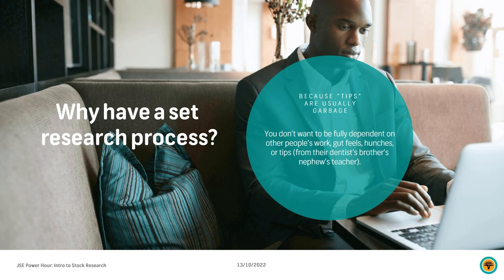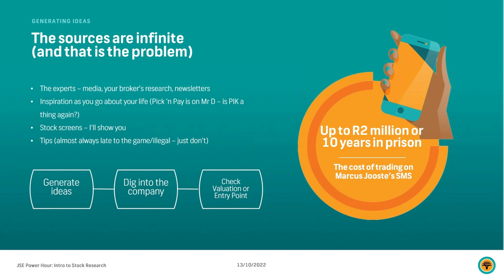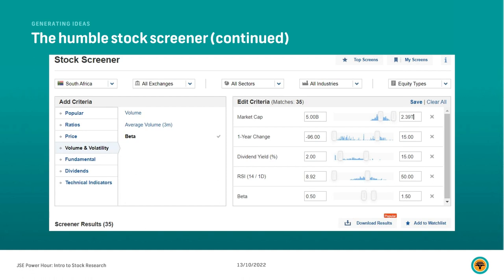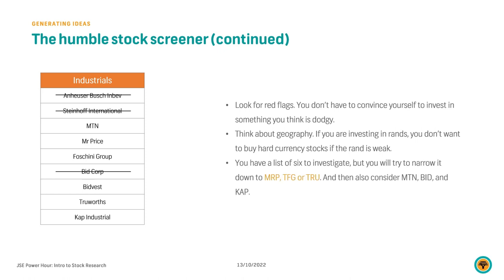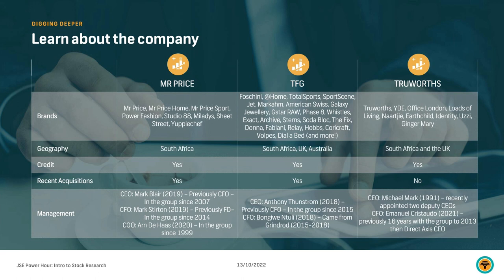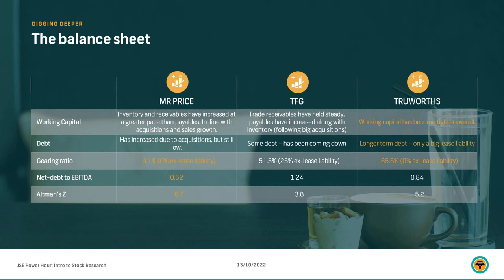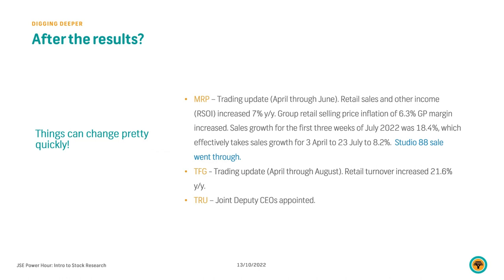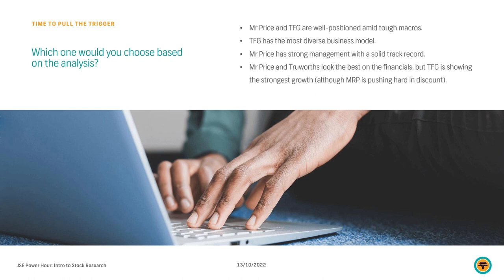Researching great investments with Chantal Marx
Chantal Marx, head of research at FNB Wealth and Investments, takes us through the journey to finding great shares. Three clothing retailers pop up and get a deep dive (Mr Price, Foschini & Truworths).